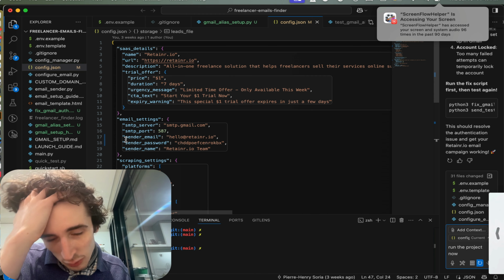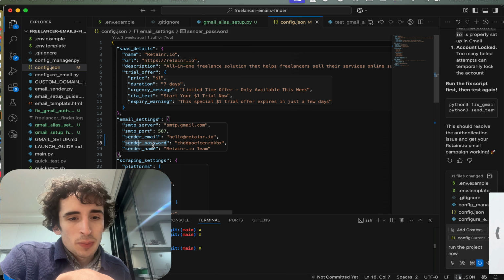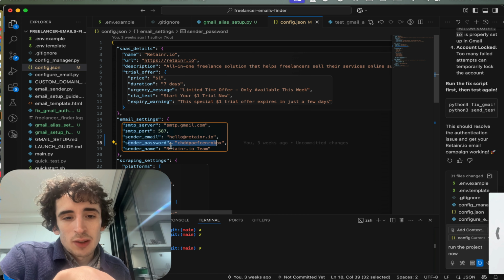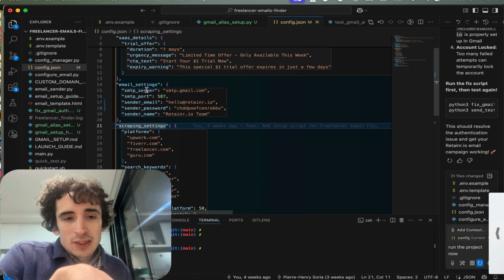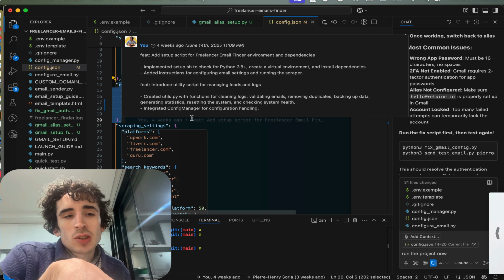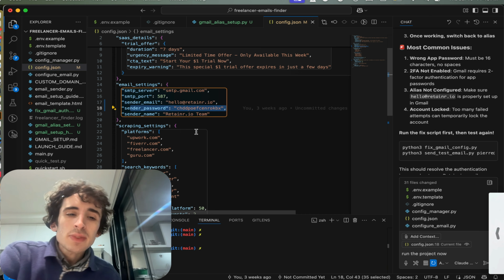How to be THE AI THINKER as a Software Engineer?